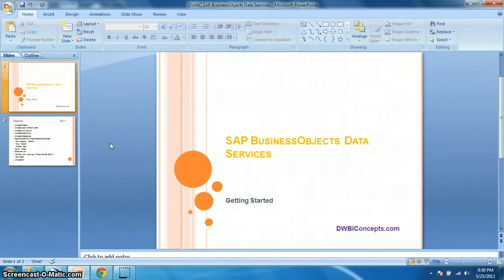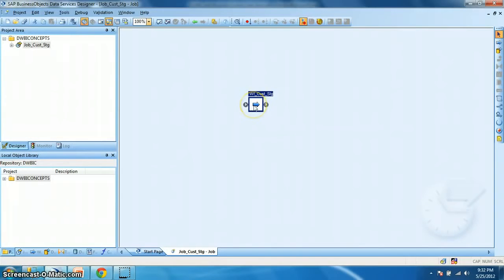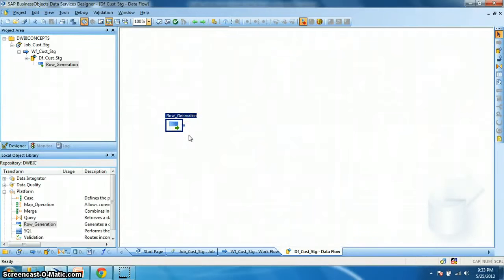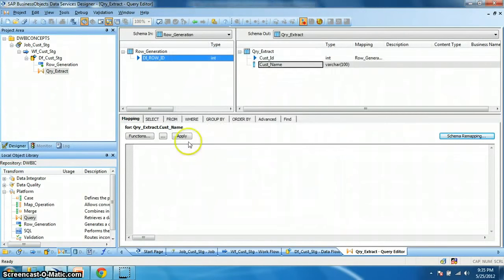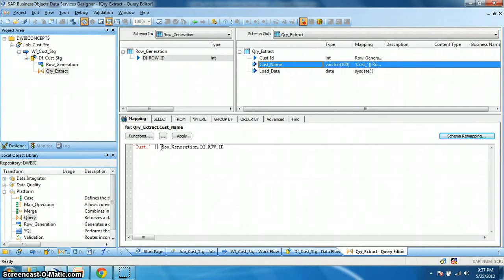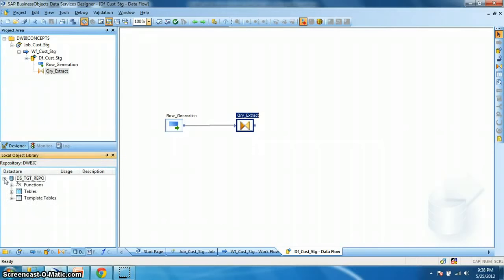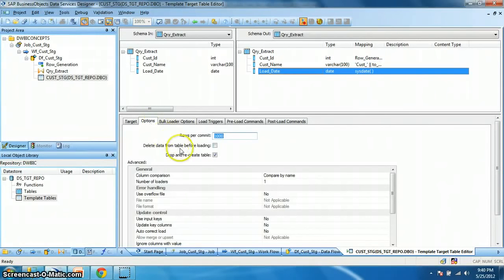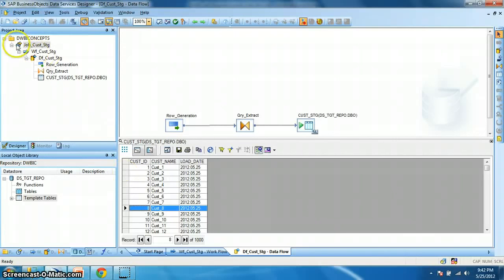SAP BODS VIDOES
Sap videos designed and prepared by certified & experienced professional.